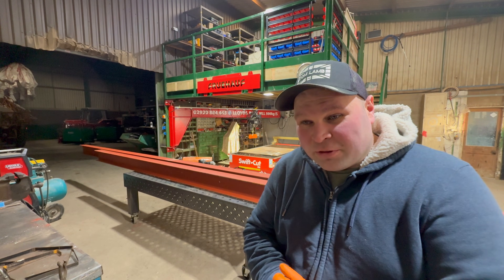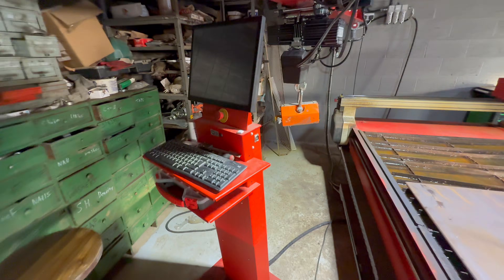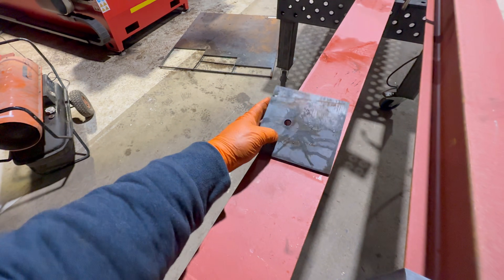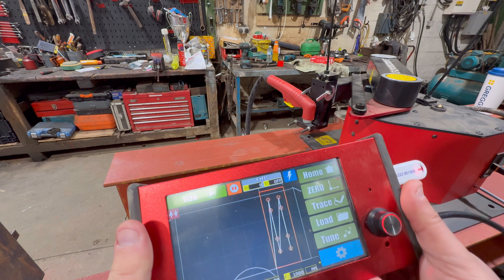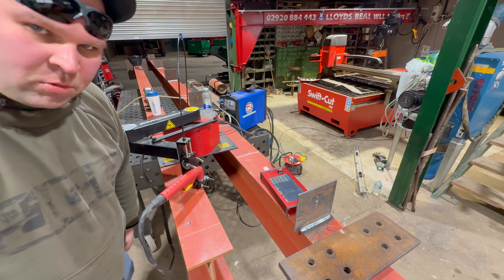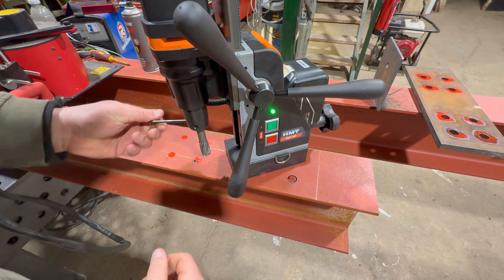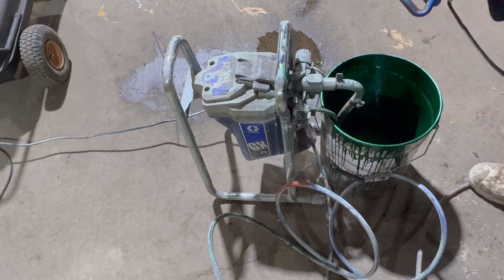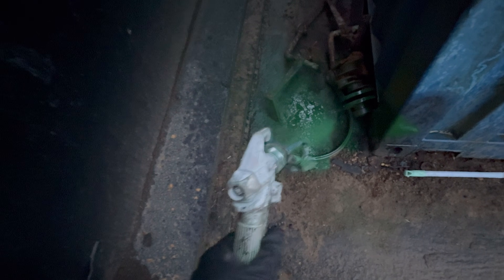Mobile CNC plasma cutter ARCDROID (building a steel frame building)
Building the next part of the cnc steel frame building extension.
Using the swift cut plasma cutter and arcdroid cnc plasma cutter